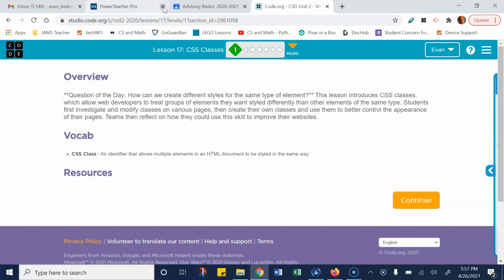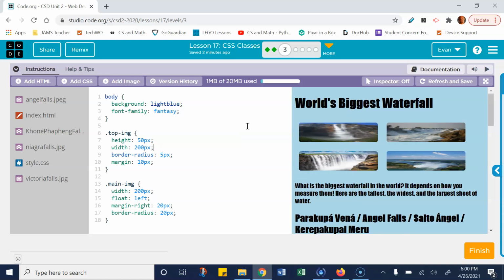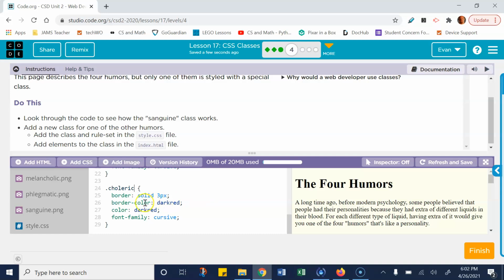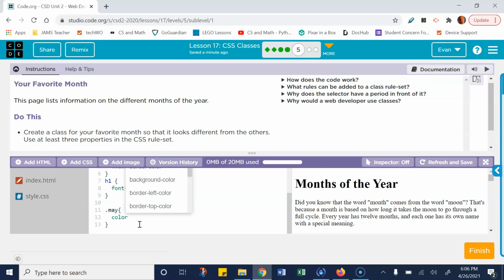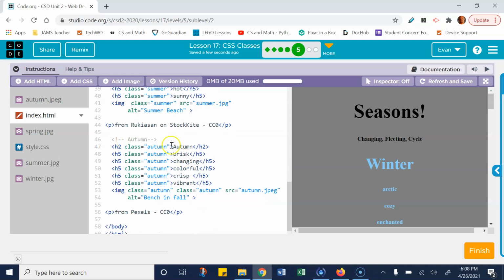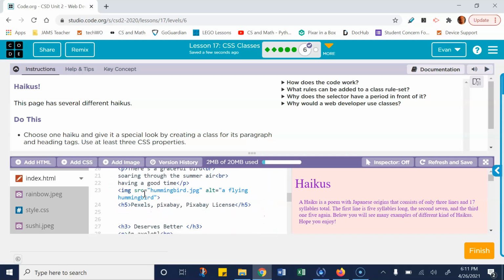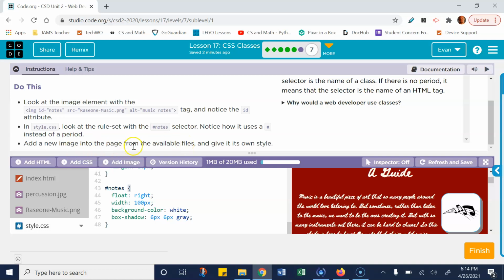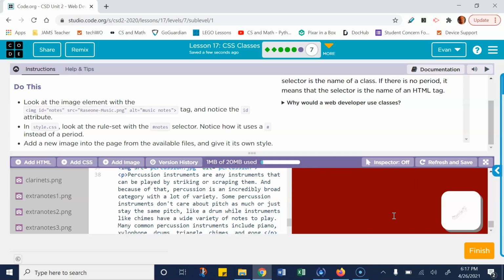Code.org | Computer Science Discoveries 2020-2021 | Unit 2 Lesson 17